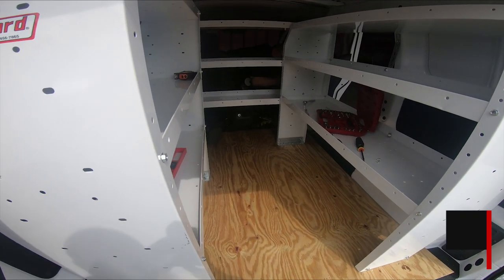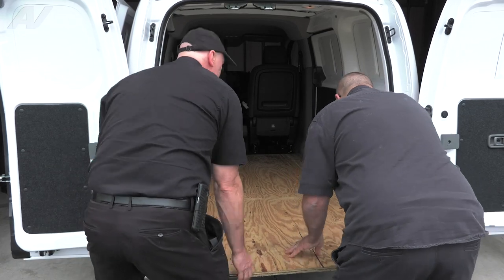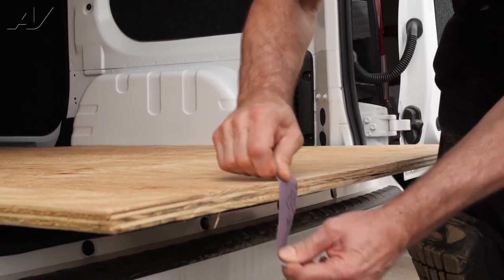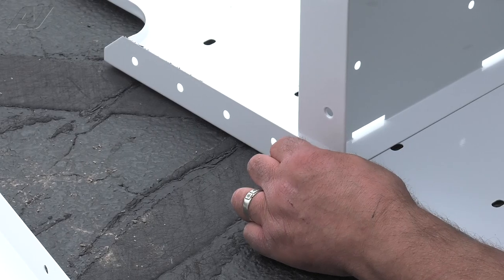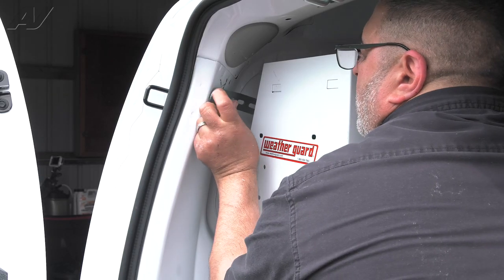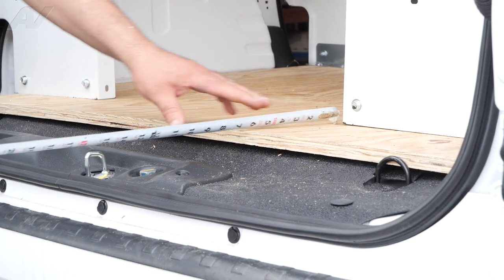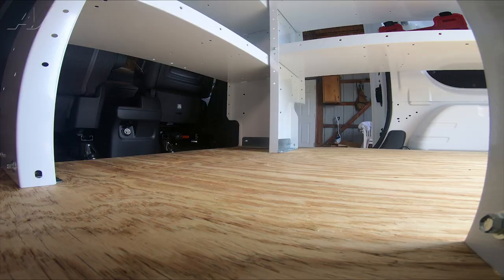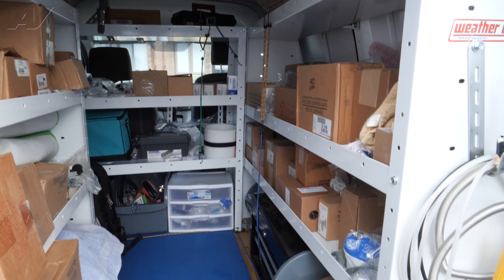Tips on Installing Shelves in a Work Van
In this video we show you how to install shelving into your work van or truck, with the added benefit of being non permanent, so you can easily remove them at a later time when you replace the vehicle.